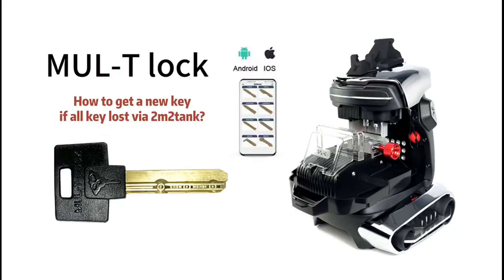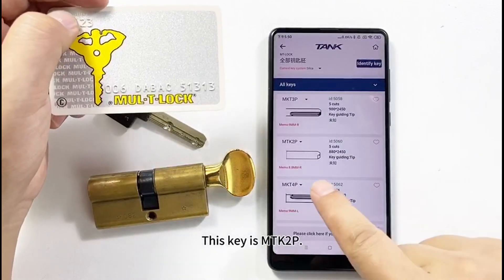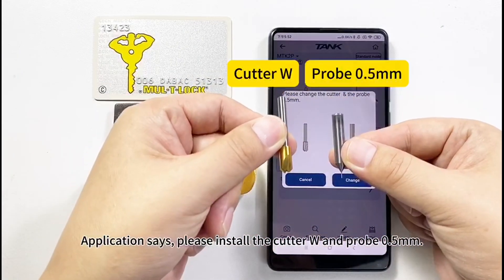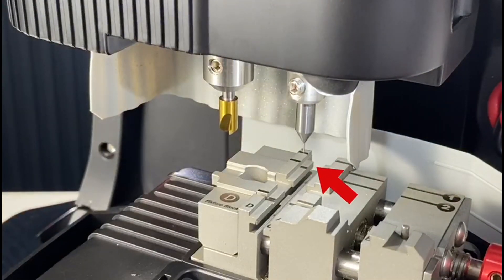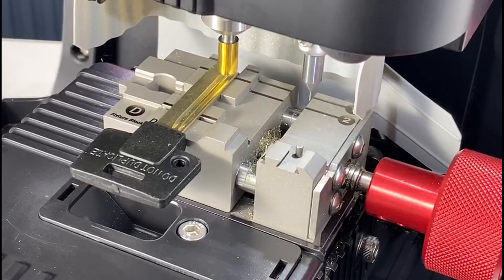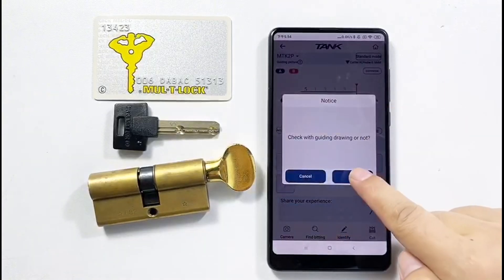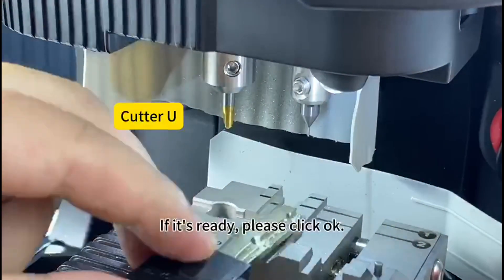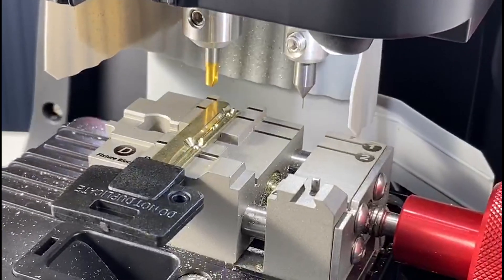2M2 Tank 2 Pro Cut Mul-T Lock Key when All Keys Lost -OBDII365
How to get a new key from Mul-T lock if all keys are lost via 2M2 Tank 2 Pro CNC key cutting machine? (this lock made in Israel)

2M2 TANK 2 Pro new feature:

1. Add residential key/ house key(Mul-T-lock, dimple key, Multi-point key)
2. New design cover
3, New design appearance

The video also shows how to use W and U cutter for 2M2 Tank key cutting machine.